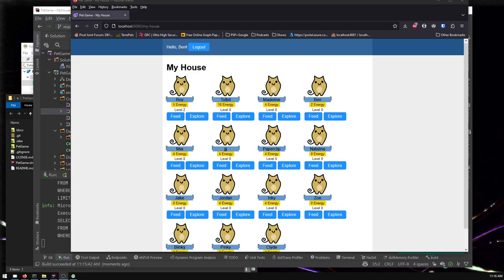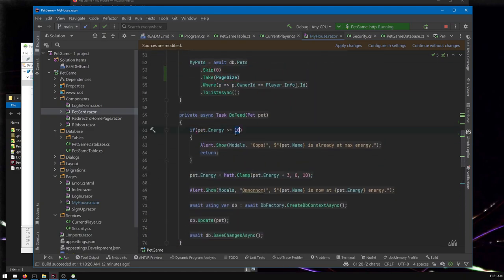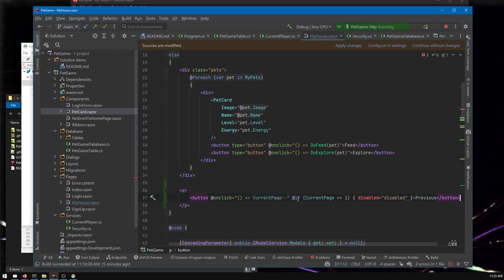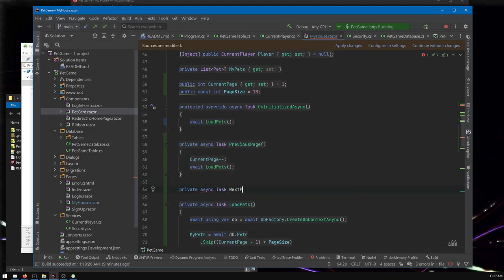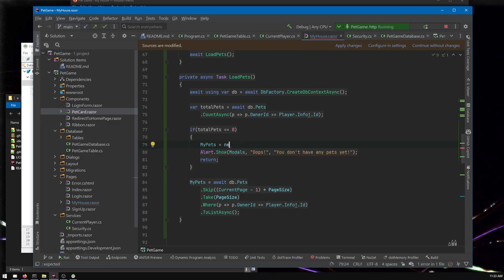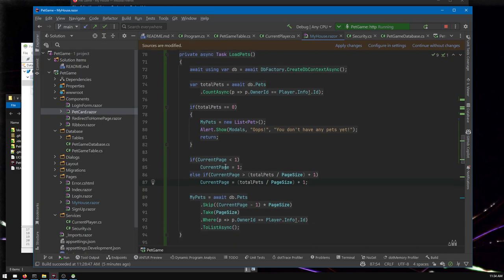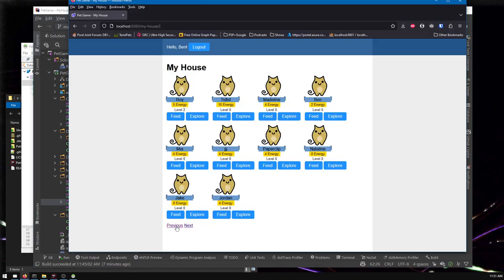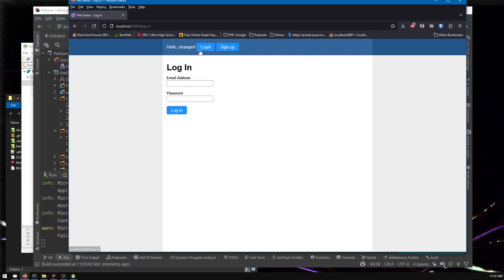Adding Pagination to PetGame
PetGame is a bare-bones open-source web app for making your own pet game... VERY bare-bones! But don't worry: THIS episode walks you through adding pagination to PetGame.